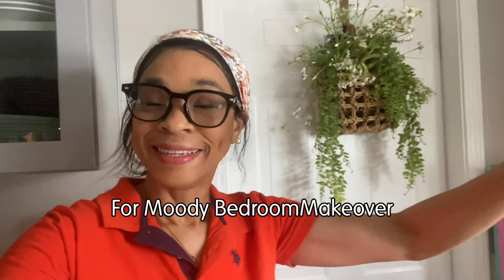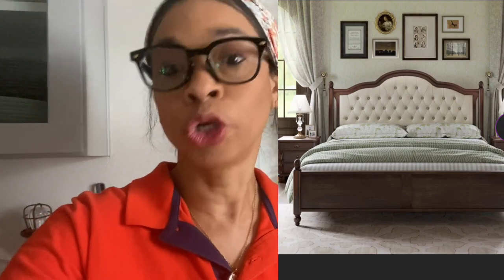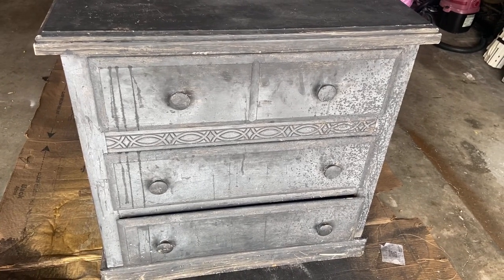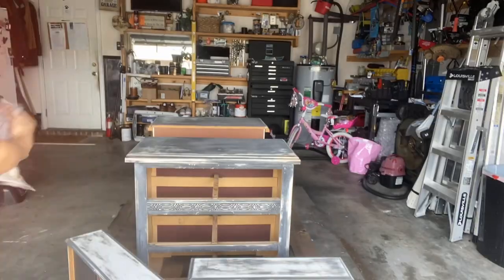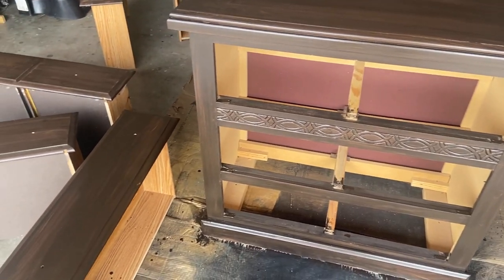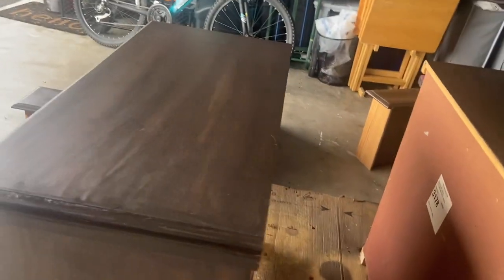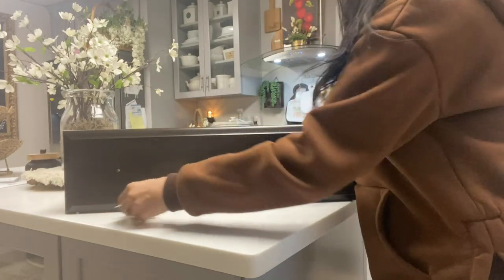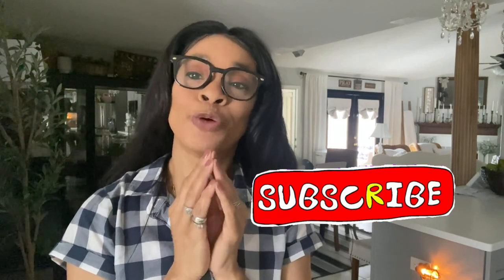Bachelor Chest Transformation/For Moody Bedroom Makeover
Hi Guys! Today’s video is coming to you a day late due to inclement weather in our area. All is well and today I’m sharing a bachelor chest transformation with you. I found a matching set on Facebook Market Place that needed some SERIOUS help!  But I had a vision for what they could be and the end result you won’t believe! If you’re ready to see the transformation…Come Along!

Intro Details:
Song: Toss the Salt🛏

SHOP My Amazing Store:

*Amazon Storefront

Mailing Address
8668 Navarre Pkwy
Suite 156